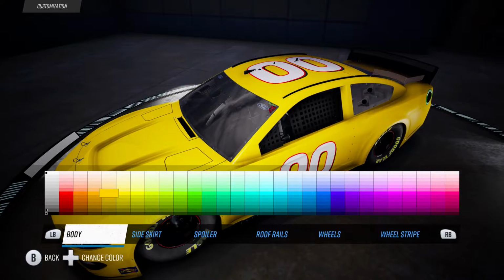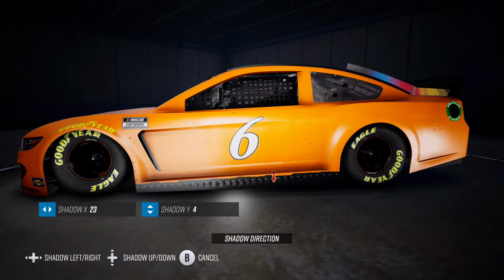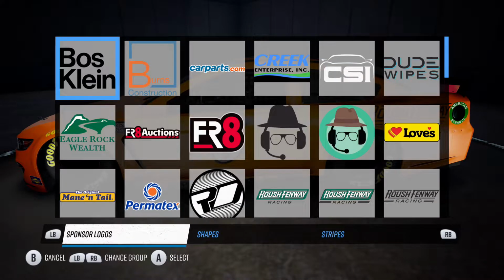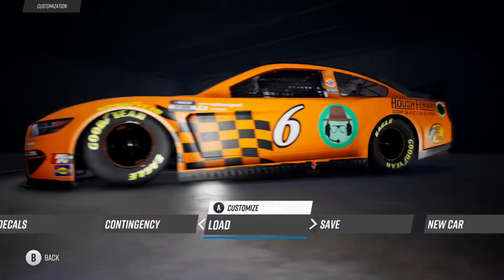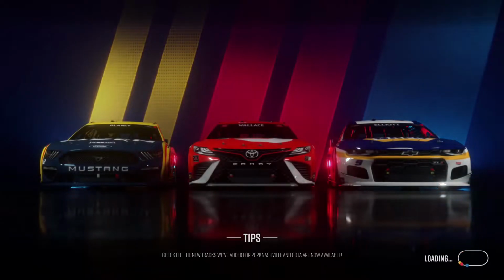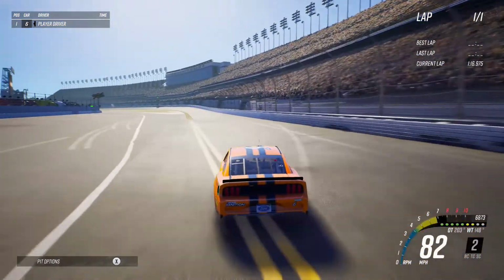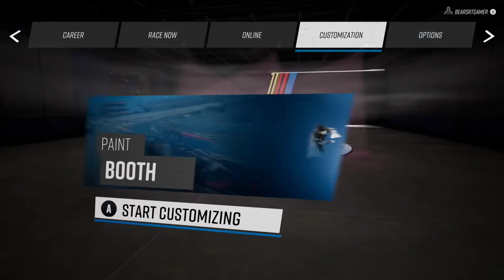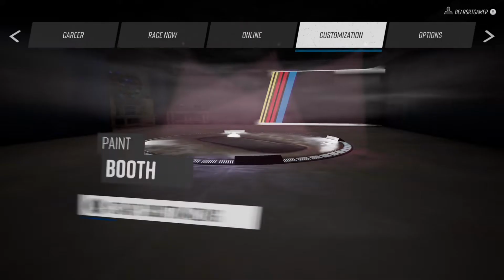NASCAR 21: IGNITION CUSTOM PAINT SCHEME FROM PAINT BOOTH TO TRACK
Watch a Custom Paint Scheme go from the NASCAR 21 Ignition Paint Booth to the Track!
Recorded ingame before patches.